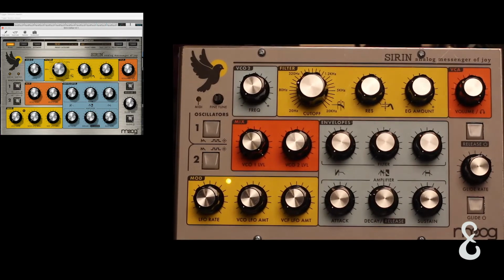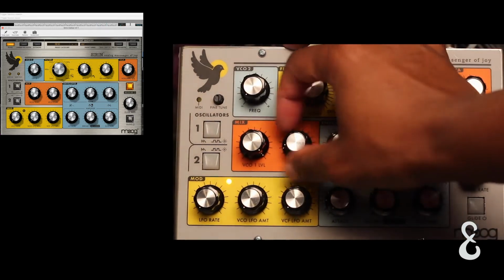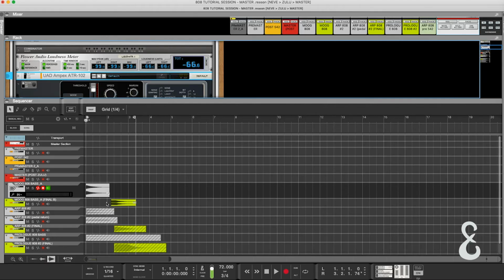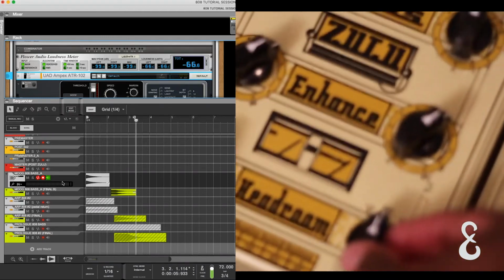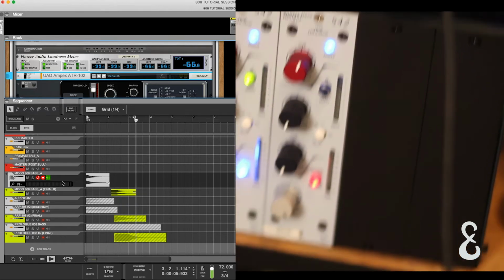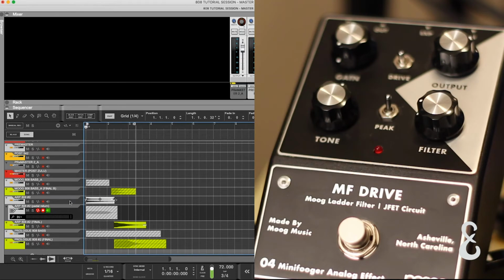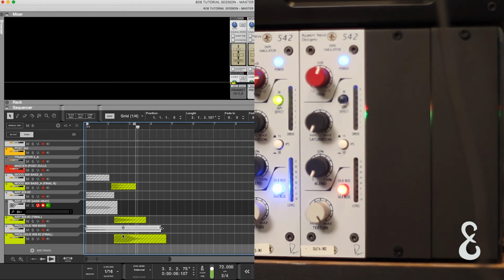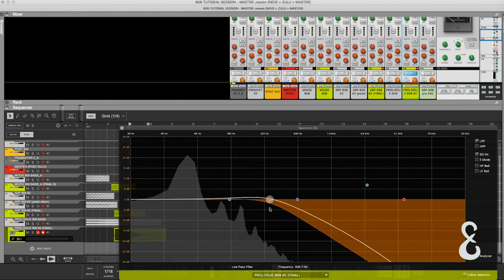How to Make an ANALOG 808 from Scratch using Synths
How to Make ANALOG 808s from Scratch using Synths. Korgprologue arpodyssey moogsirin moog korp # arp

Dropping Soon:
☎️   OBSCURE ODYSSEY SFX One Shot Pack
☎️   ANALOG AFTER HOURS II

Timestamps

0:29 - What Does an Original 808 Sound Like?
0:47 - Moog Sirin (Saw Wave Technique)
4:42 - Arp Odyssey (Self OSC Technique)
9:28 - Korg Prologue (Sine Wave Technique)
12:52 - Outboard Gear Discussion
16:01 - Moog 808 (Processed)
16:08 - Arp 808 (Processed)
17:53 - Prologue 808 (Processed)